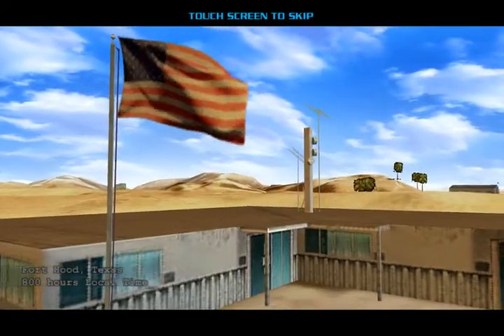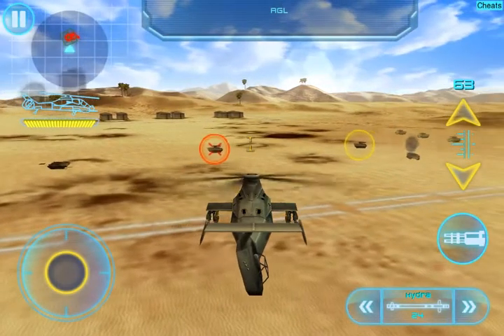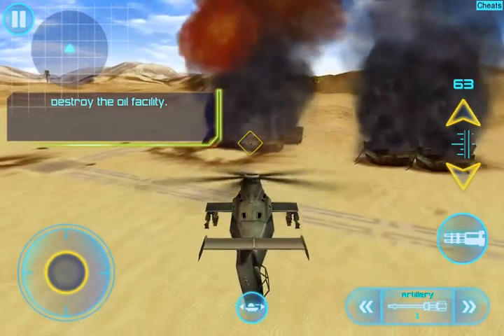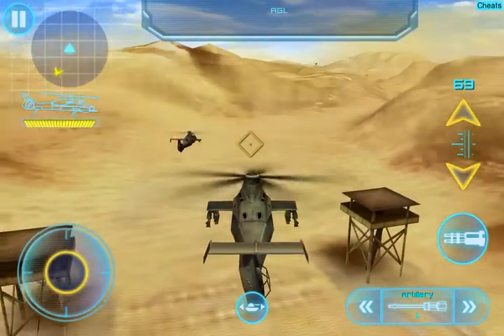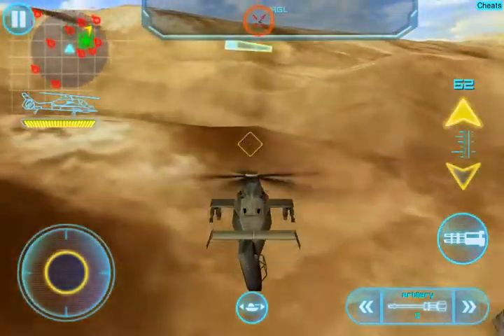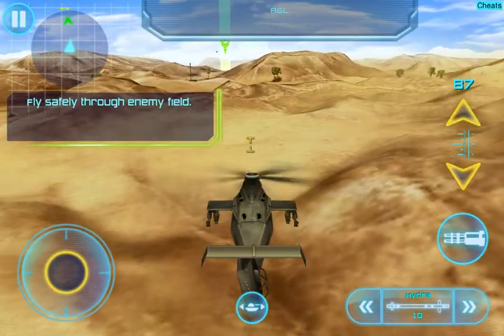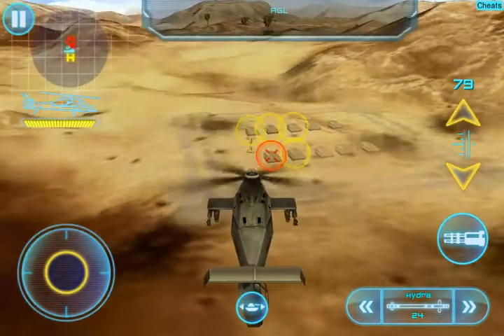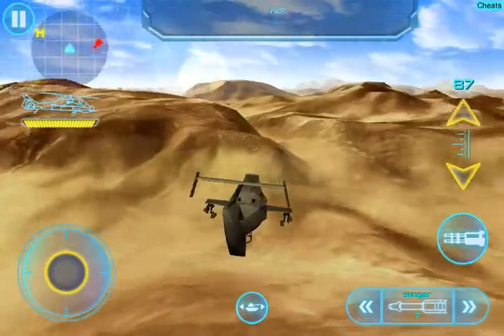Comanche 4 for iPhone - Tutorial Level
This is a game I worked on. It's the iPhone version of NovaLogic's Comanche 4.

At the time we were working on it (2010), the game was running smoothly on an iPhone 3GS.

Sadly, it was canceled before we could finish it.